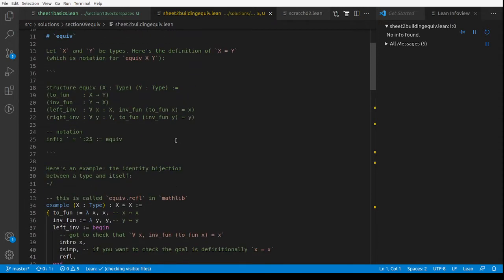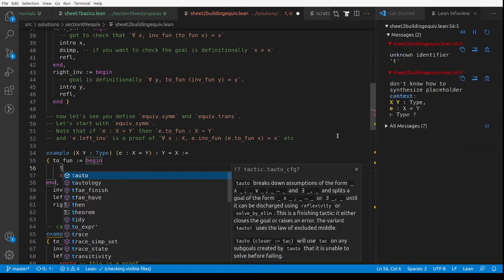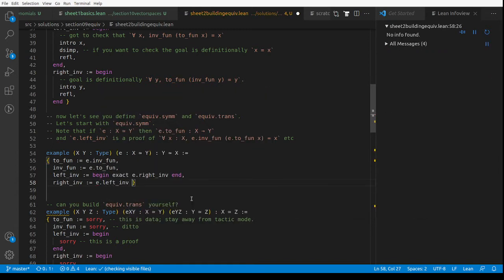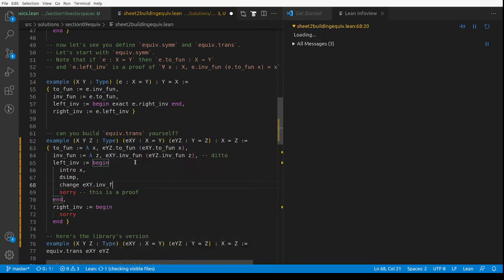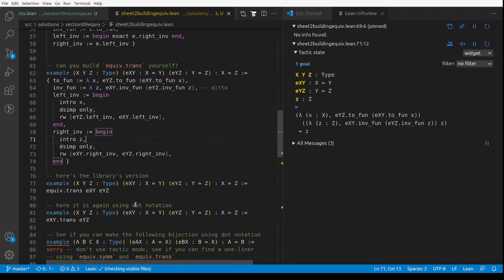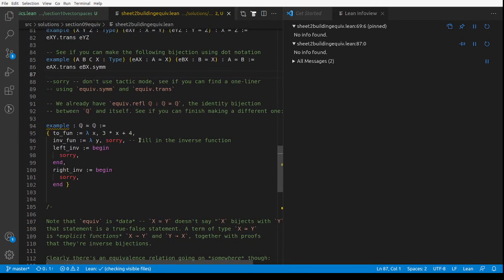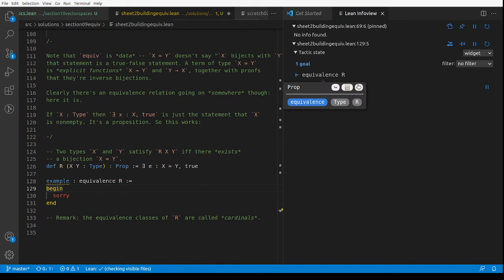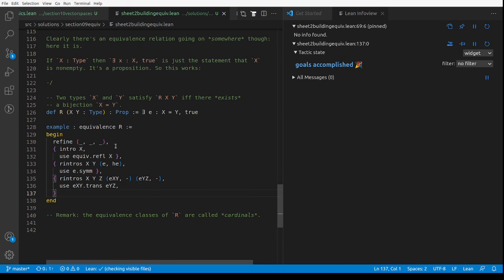[Formalising math 2022] Section 9, bijections, sheet 2.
I show some basic examples of the `equiv` structure in Lean.

This video is part of my 2022 course "Formalising mathematics" running at Imperial College London.